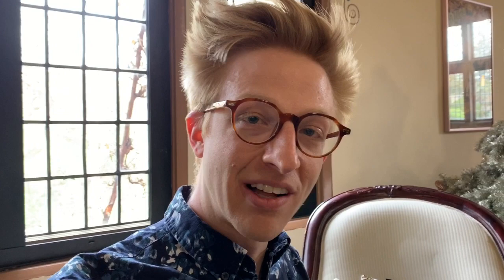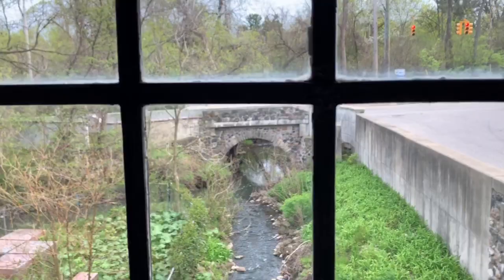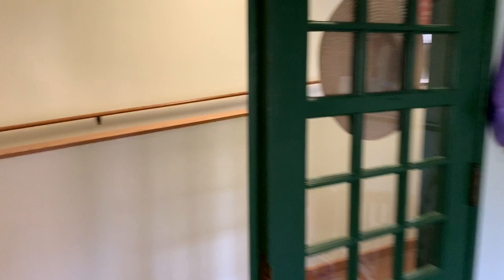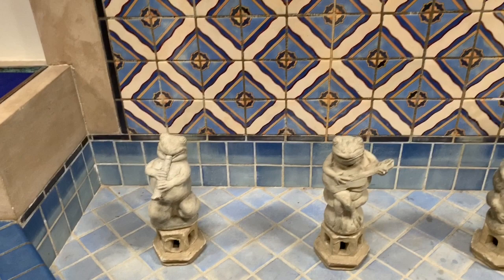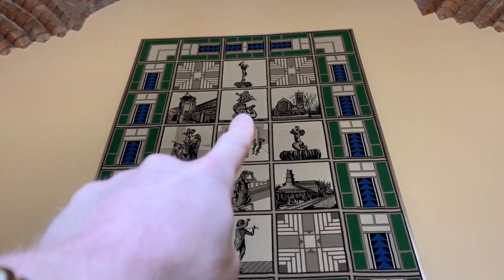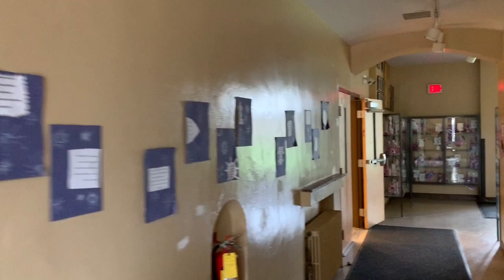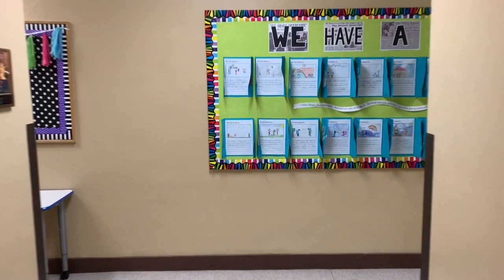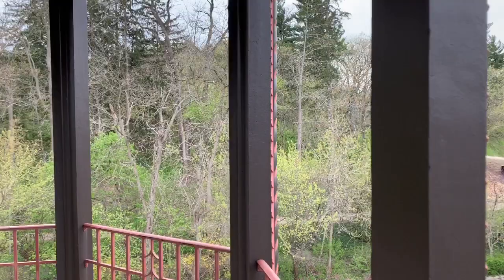Tour of the Art & Architecture of Brookside School Cranbrook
This tour of Brookside School Cranbrook was made by curator Kevin Adkisson, Cranbrook Center for Collections and Research, for the children of Brookside.

Please visit center.cranbrook.edu for more information about the Center and schools.cranbrook.edu for more information about Cranbrook Schools.

Additional Brookside tours (for kids and adults!) are available at Facebook.com/CranbrookCenterforCollectionsandResearch/videos and on Instagram @cranbrookcenter. Enjoy!